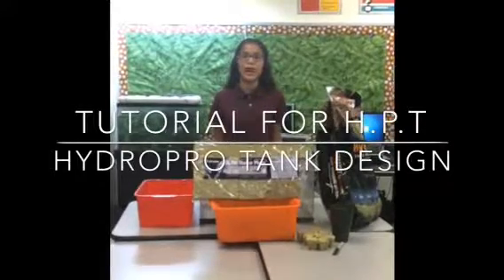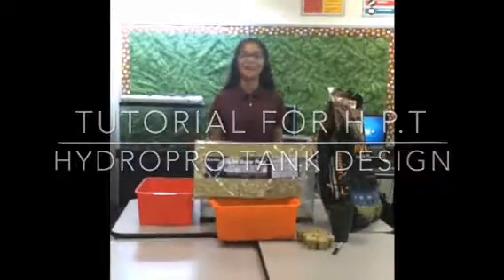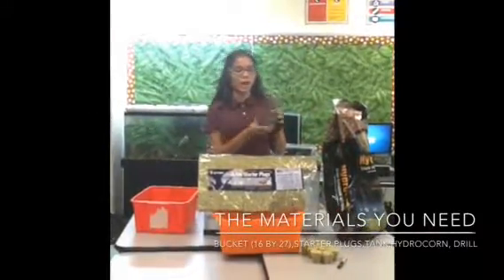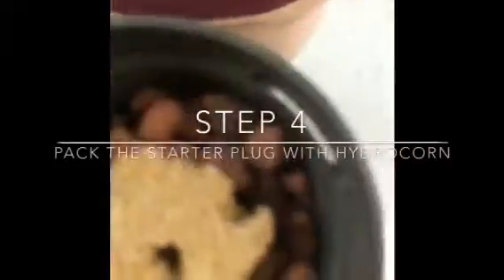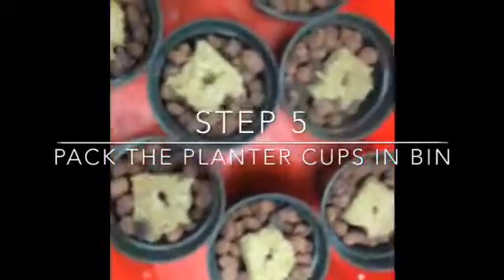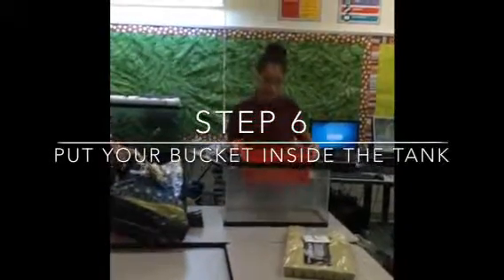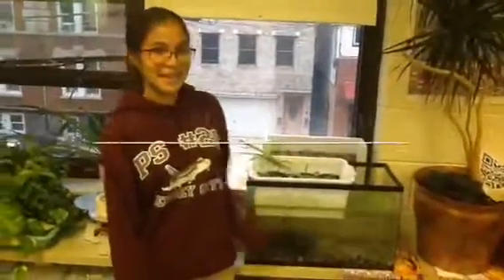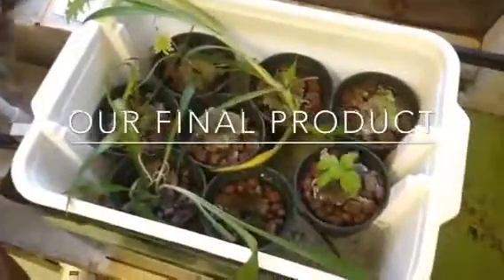HydroPonic Tank Video